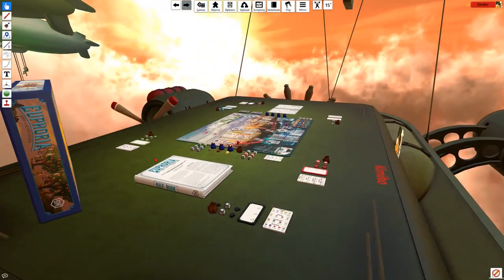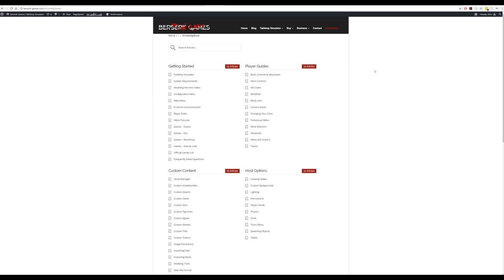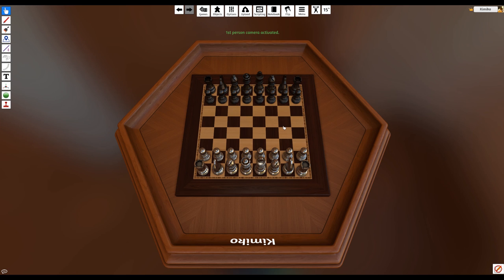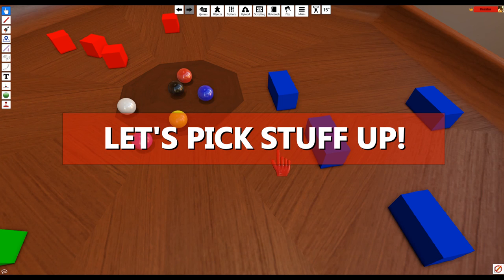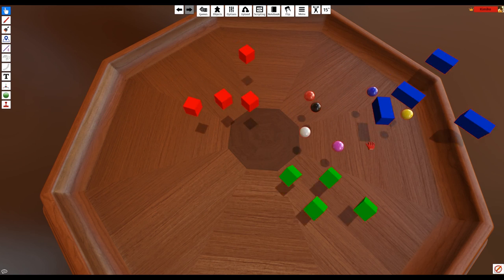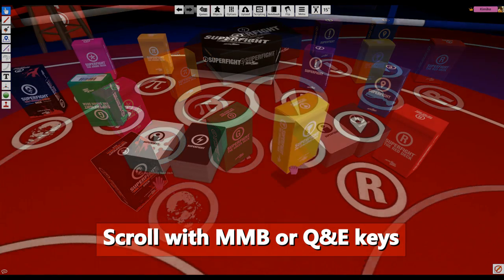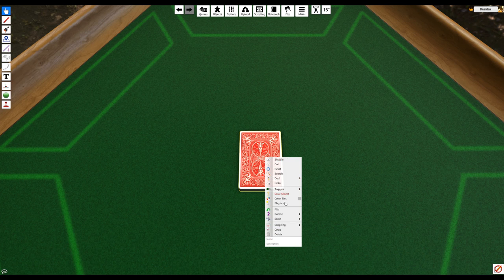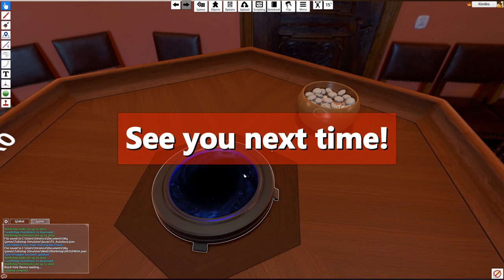Tabletop Simulator Tutorials Part 1 - Basic Controls (2017)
This is the first part in our Tutorial Series where you learn about the basic controls. Find out what you can do in Tabletop Simulator besides flipping the table! This is an update from our old 2015 series. Enjoy! And please leave a comment to let us know what you think.